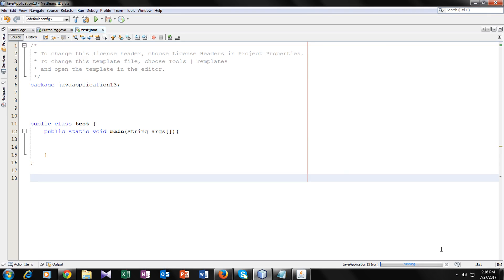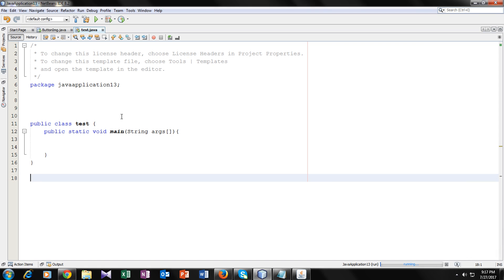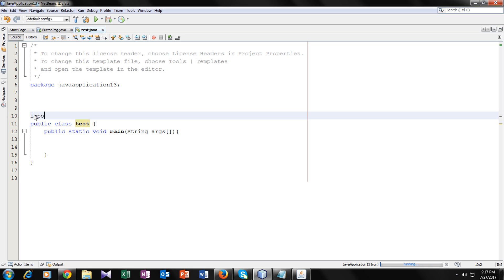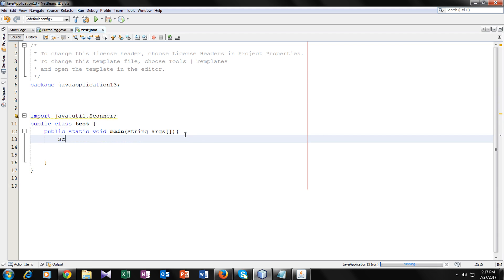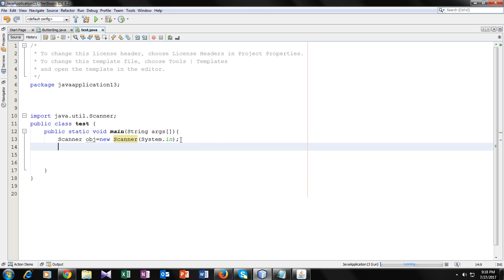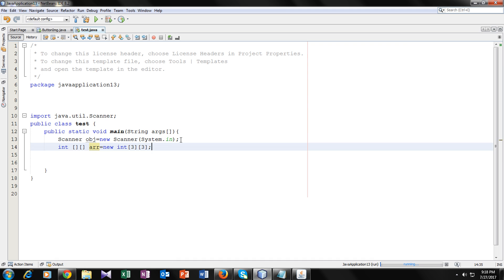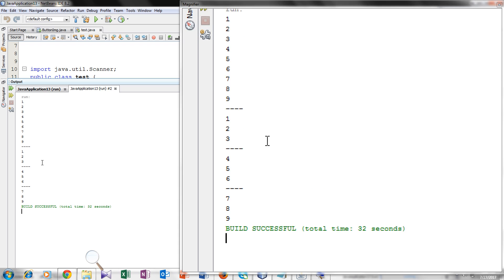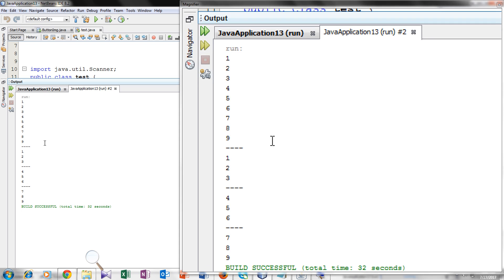Take User Defined Input in 2-Dimensional Array using JAVA (Explained with Dry Run)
Taking user defined input in 2D Array and also explained with Dry Run.